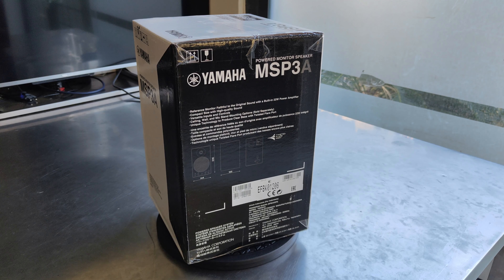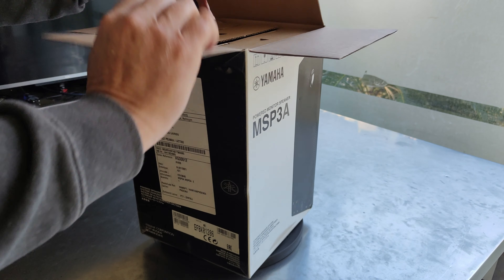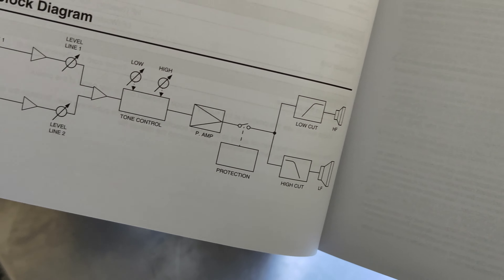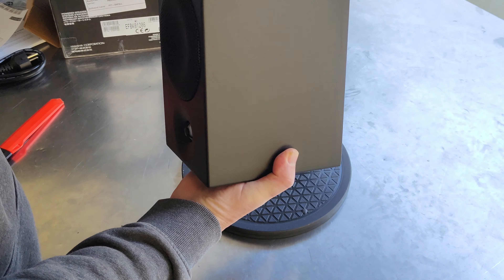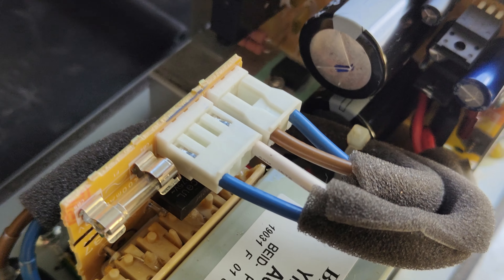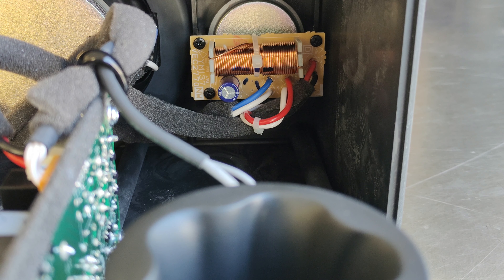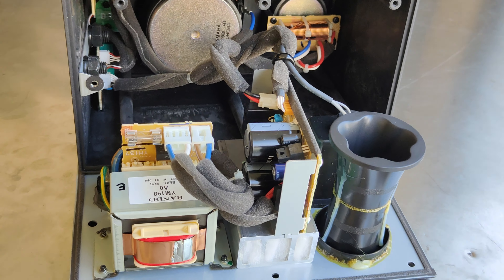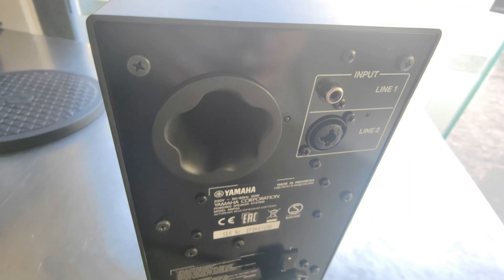Yamaha MSP3A powered speakers | Hidden jewels